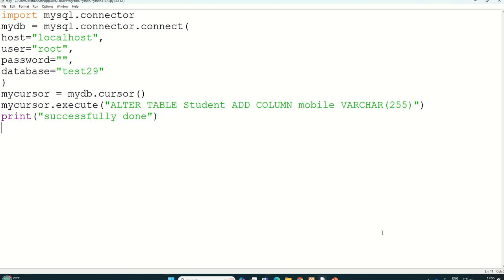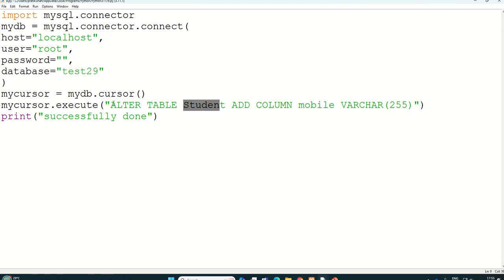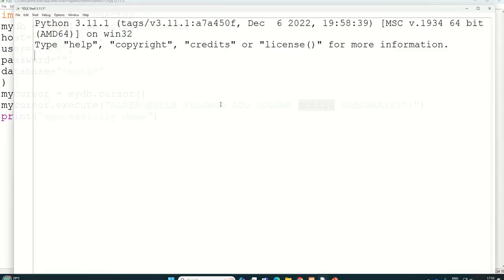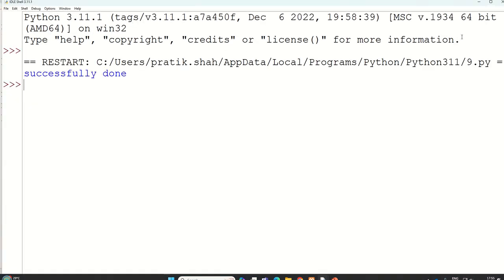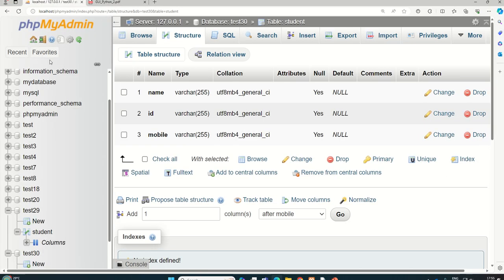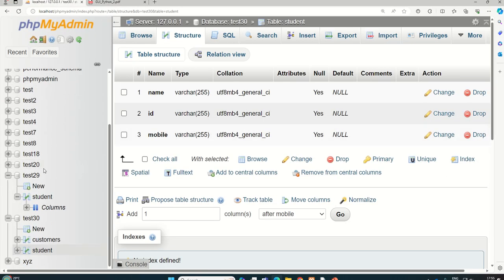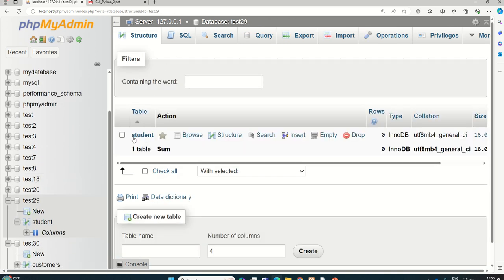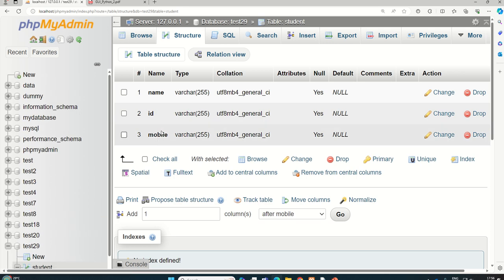Tkinter Part - 23 | Alter Table through python for mysql database | MUST WATCH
CODE:
import mysql.connector
mydb = mysql.connector.connect(
host="localhost",
user="root",
password="",
database="test29"
mycursor = mydb.cursor()
mycursor.execute("ALTER TABLE Student ADD COLUMN mobile VARCHAR(255)")
print("successfully done")